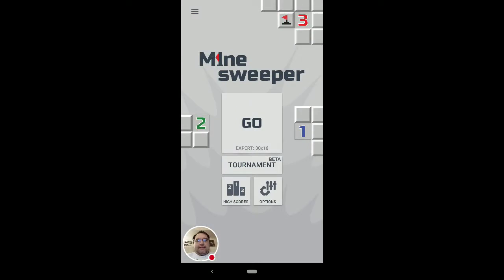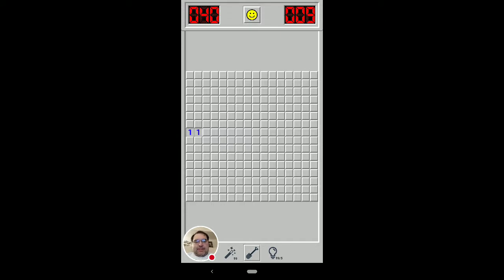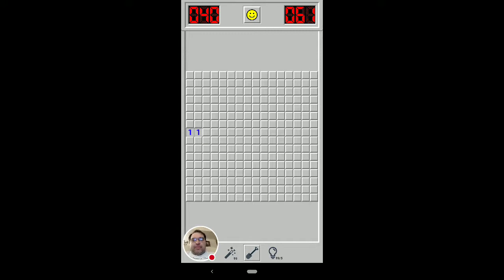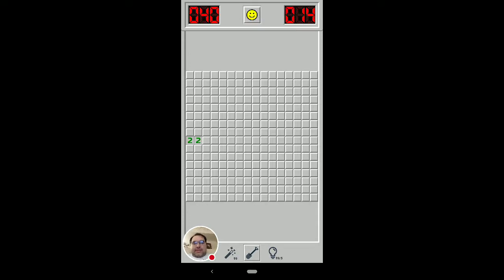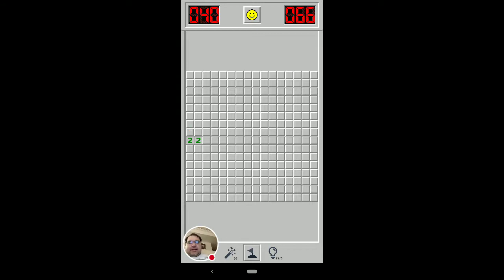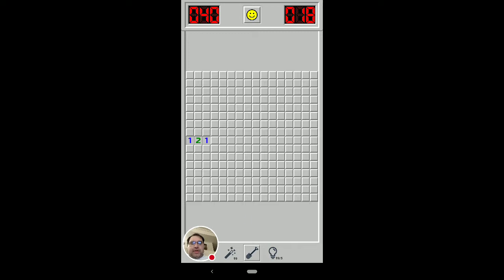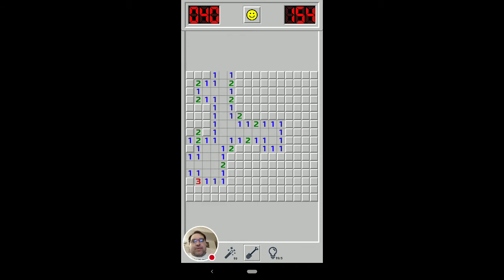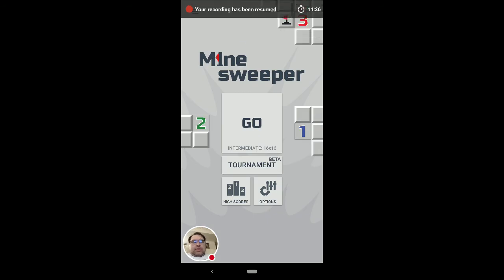Intermediate Minesweeper strategy lesson 2: Extended patterns in 2-D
It turns out that if you happen upon a 1-1, 2-2, or 1-2-1 pattern even in a sea of otherwise covered squares, you've still got a lot of squares to open up.

One thing I neglected to mention is that just like in one dimension (along a wall), a 1-2-1 pattern in two dimensions does not need to be along the edge of the board like the 1-1 and 2-2 patterns. I might quickly revisit that in the next video so it's clear . . .